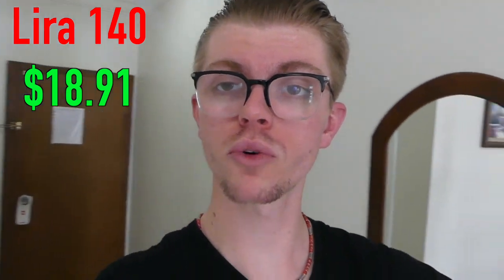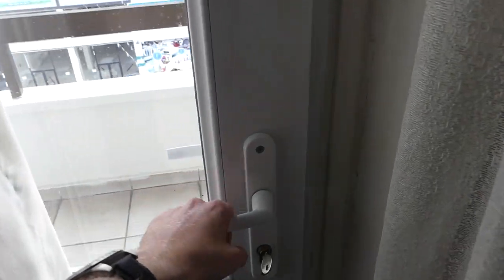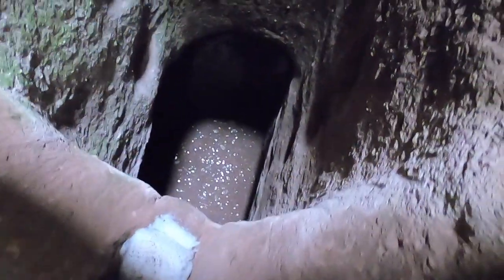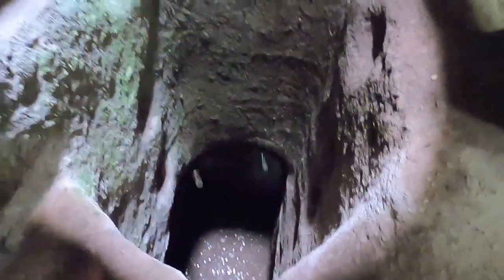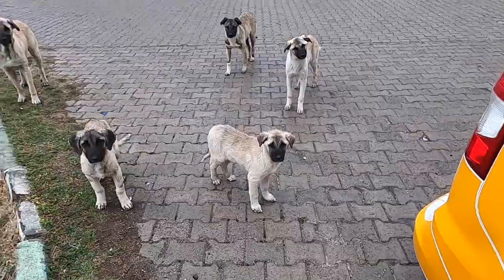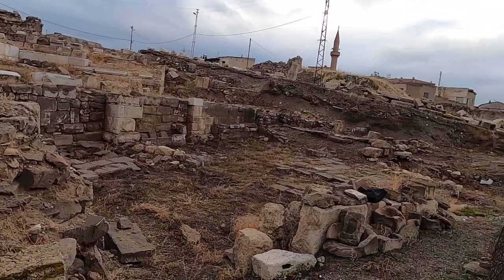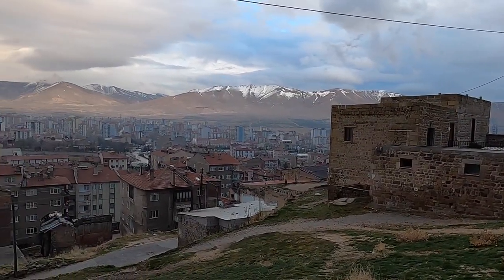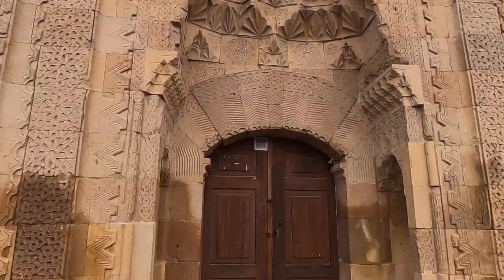7 Cities in 7 Days - Day 6 | Niğde, Turkey 🇹🇷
In this video, we begin day 6 of the 7 Cities in 7 Days challenge and explore Niğde, Turkey. We traveled to the Gümüşler Monastery which was completely made carved out of one large rock mass. While inside we see how intricate the paintings are as well as how easy it is to get lost in these caves. After this, we explored some more ancient Roman architecture. We visited an ancient Roman pool which happens to be one of the most well-preserved roman pools in the world. Next, we saw the Tyana Aqueducts that were used during Roman times to fill that massive pool. Niğde is a wonderful place to visit and shouldn't be overlooked when traveling Turkey. 7 Cities in 7 Days is an exciting challenge and I cant wait to see what day 7 has in store for us.

Peace!